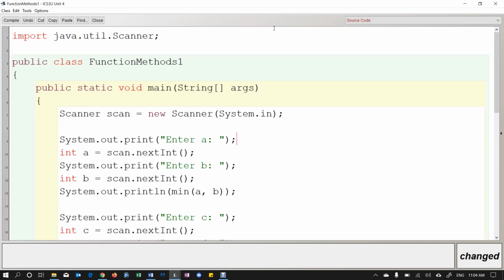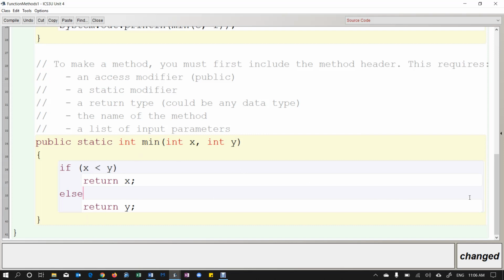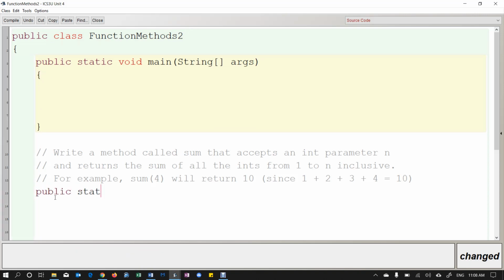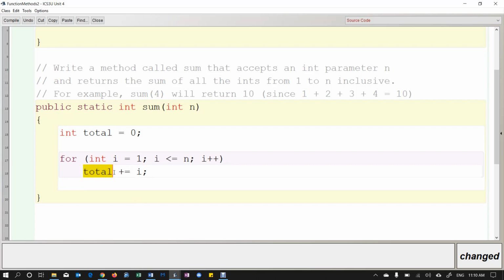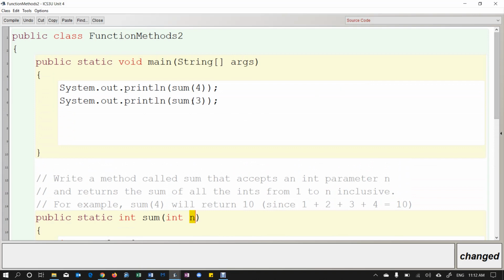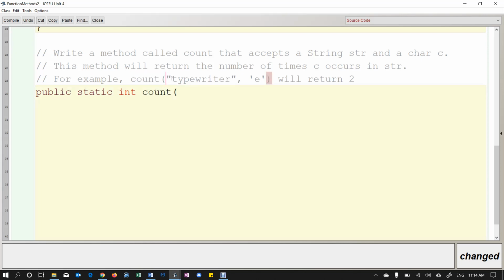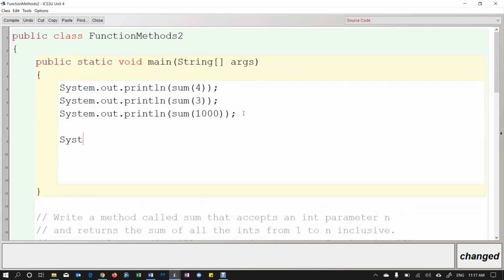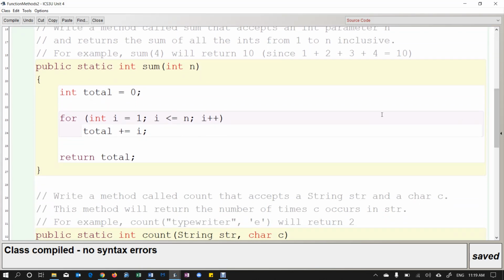Function Methods (part 2)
More practice with Function Methods